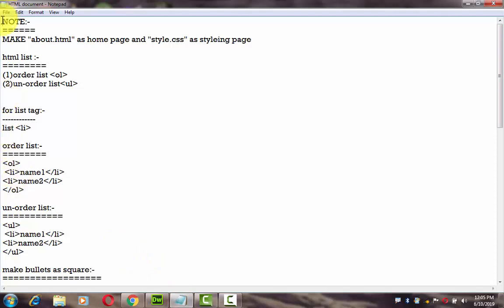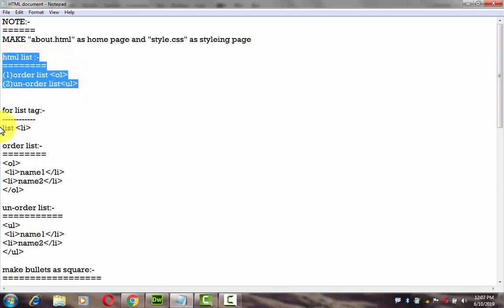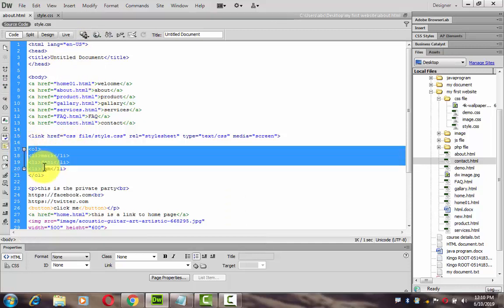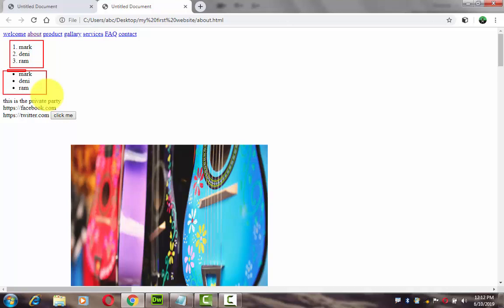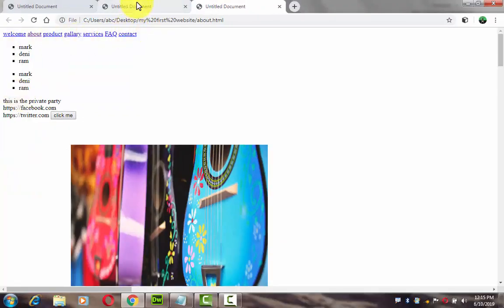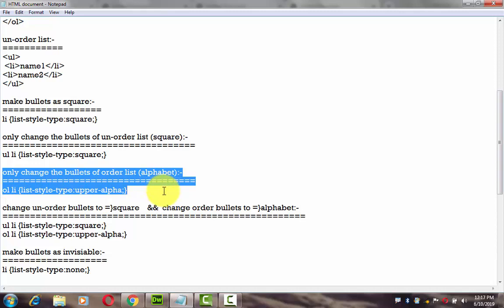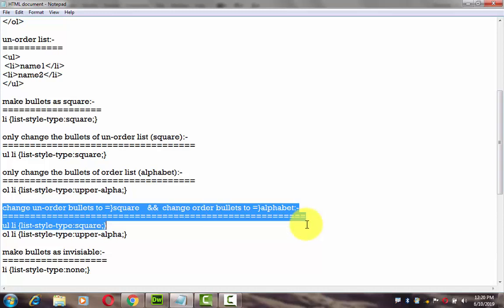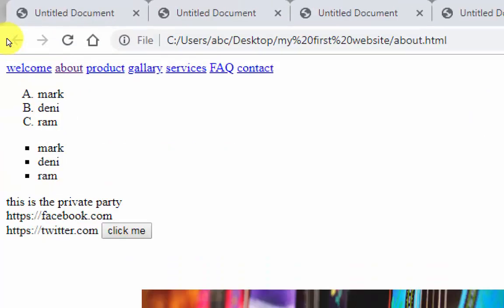22_-_How to make a website